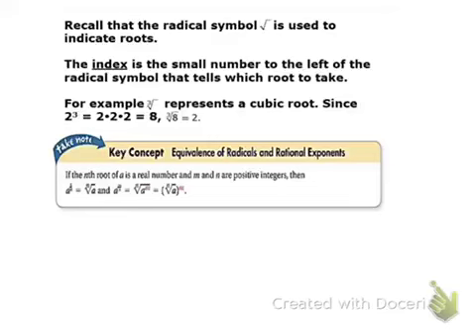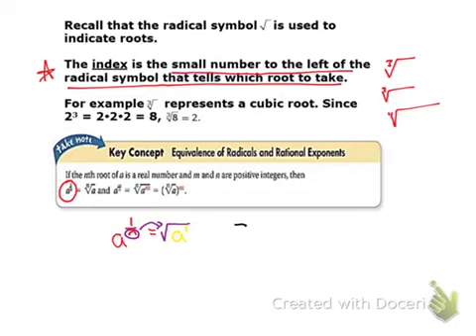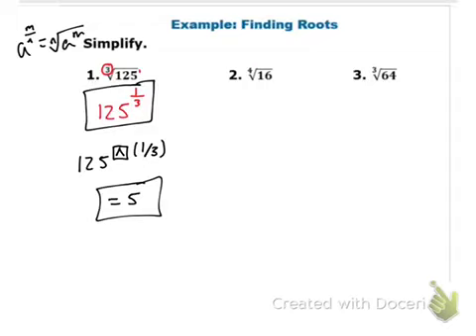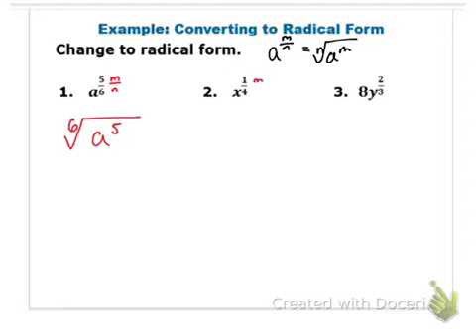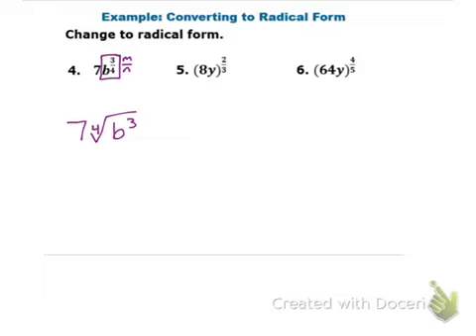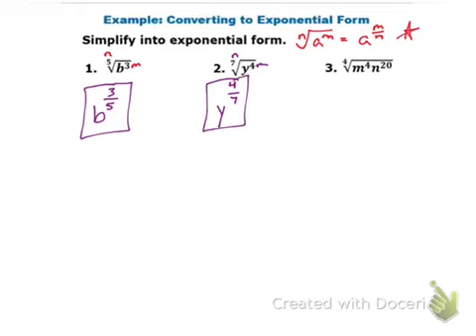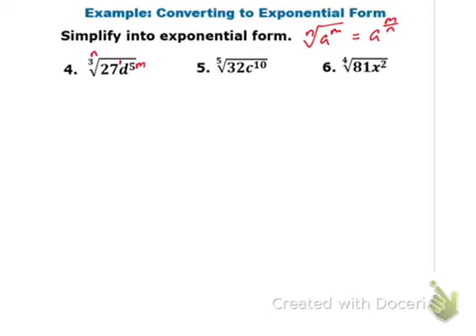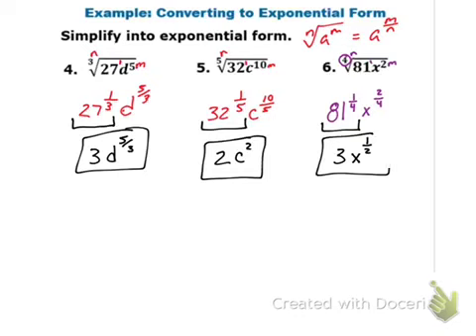7.5 Lesson Video - Rational Exponents and Radicals